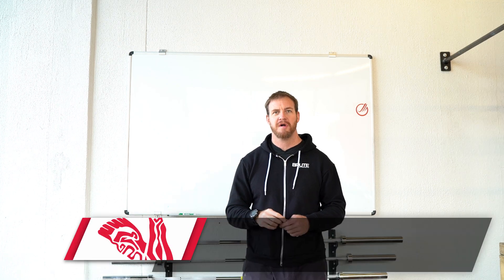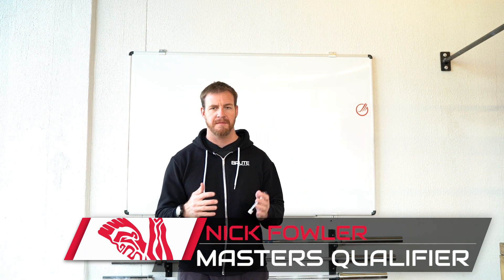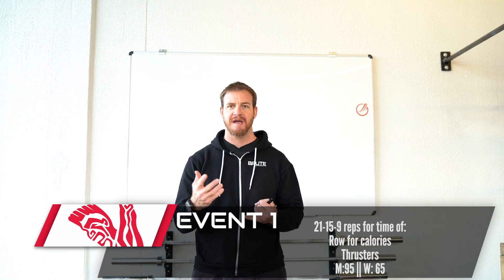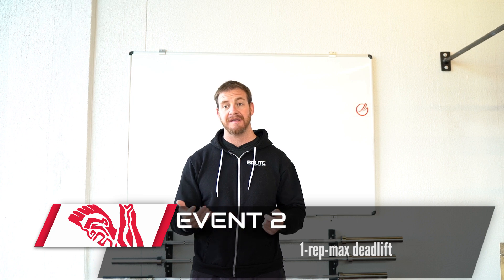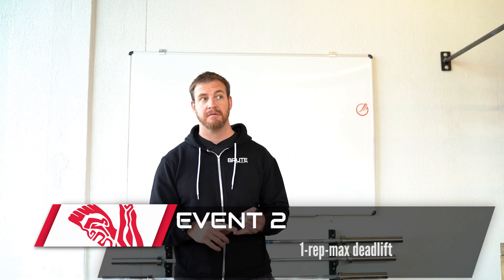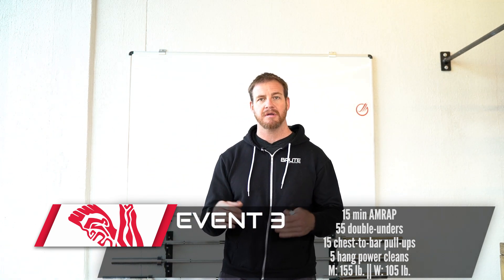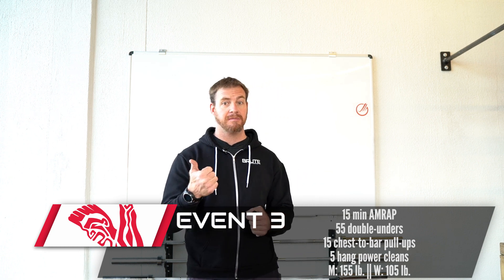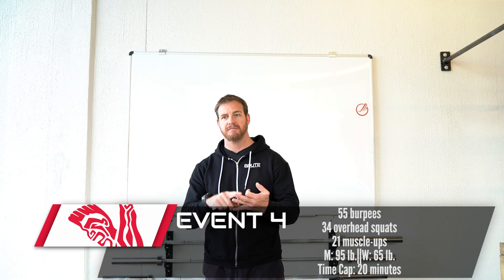Crossfit Master's Qualifier Strategy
Brute coach Nick Fowler talks tips and strategy for the Crossfit Master's Qualifiers. Topics include; an event schedule to play to your strengths, a break down of each individual workout and how to warm up and execute each.

[2:02] Aerobic Schedule
[3:28] Power Schedule
[4:13] "MU Weakness" Schedule
[6:02] Event 1
[8:20] Event 2
[9:45] Event 3
[11:34] Event 4